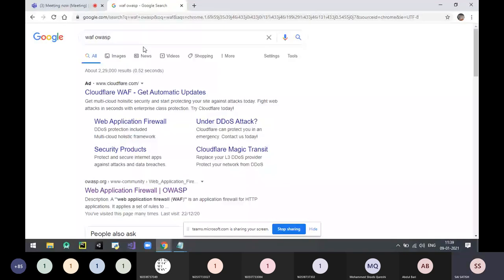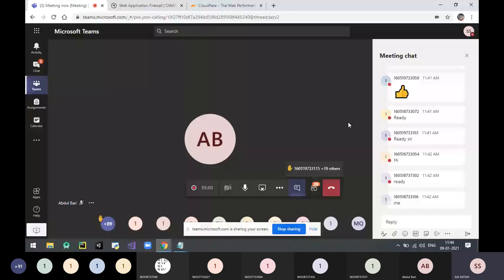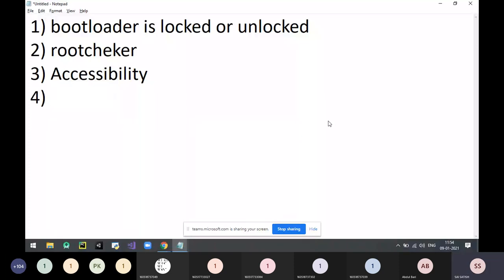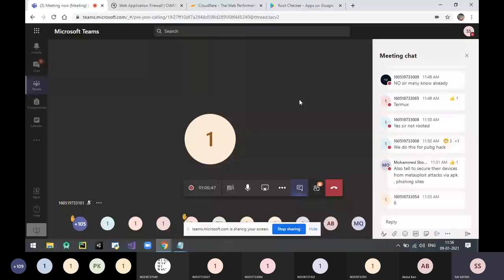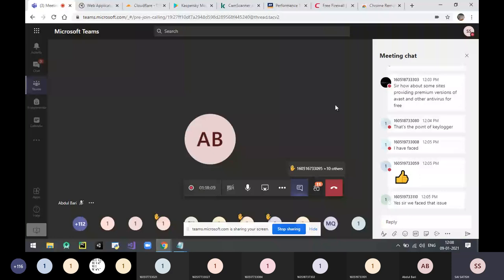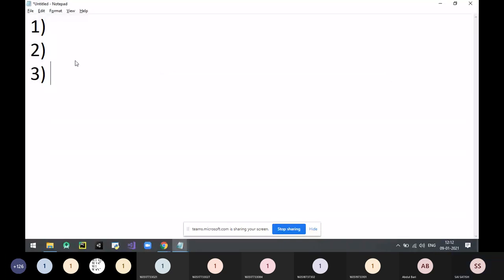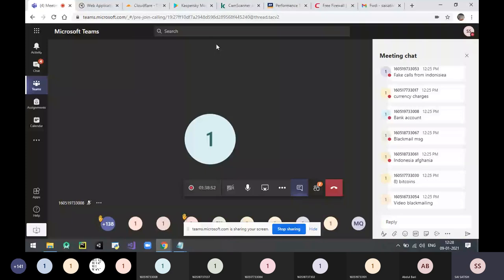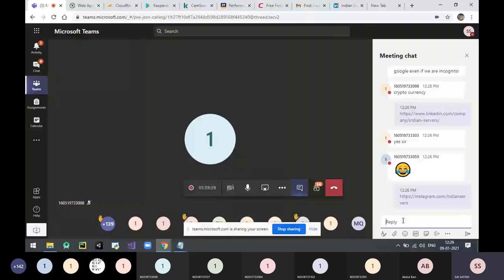WEB SECURITY || GENERAL LECTURE || ENGLISH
Speaker: SAISATISH
CEO  of Indian Server

Credits : ISL Engineering College.